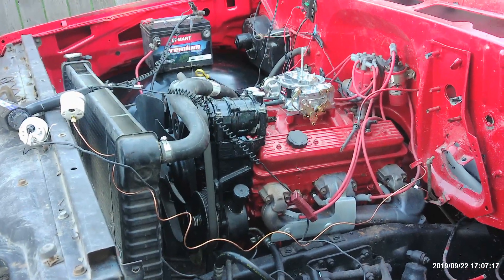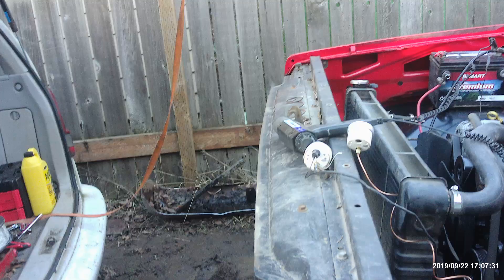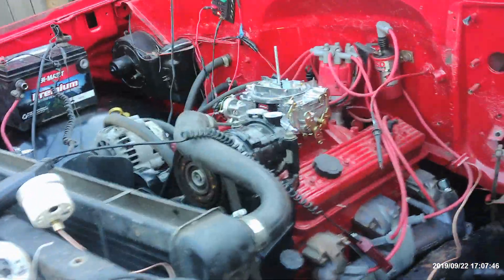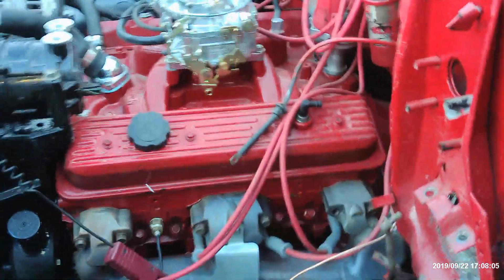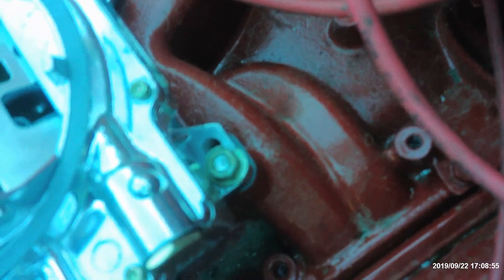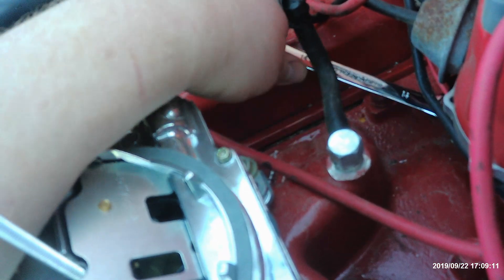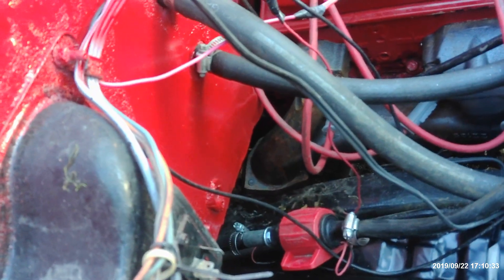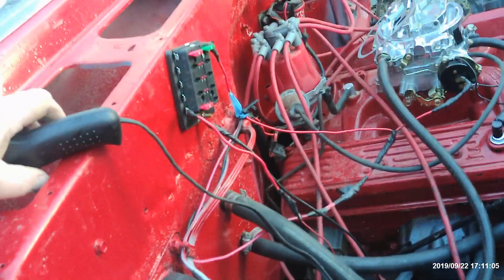will it run?